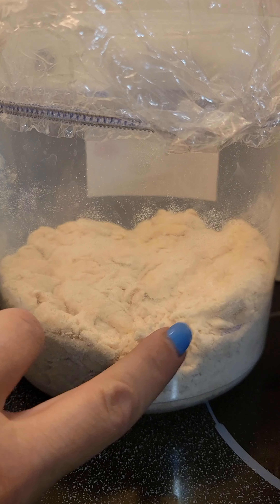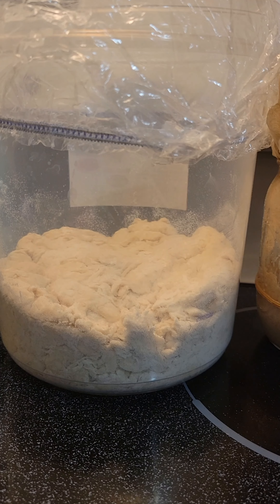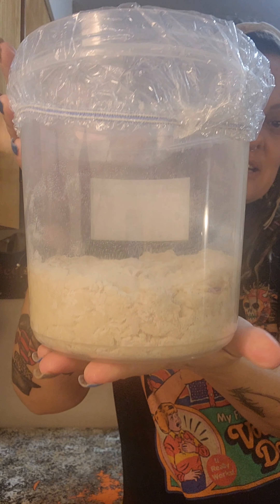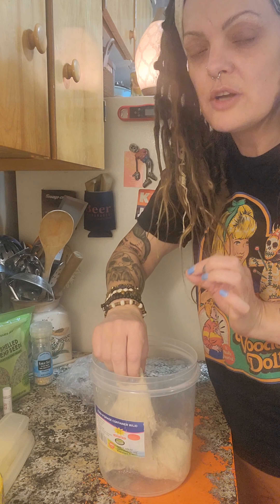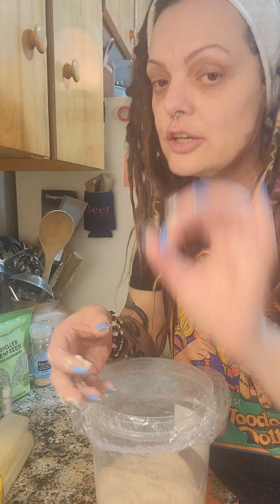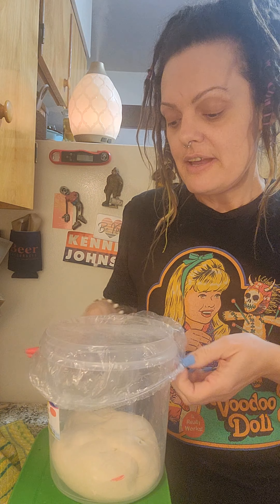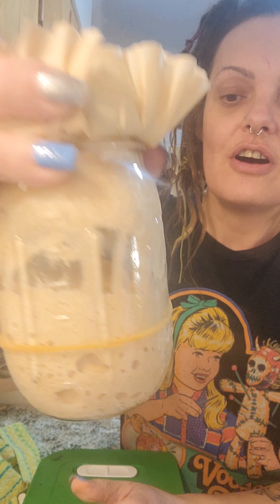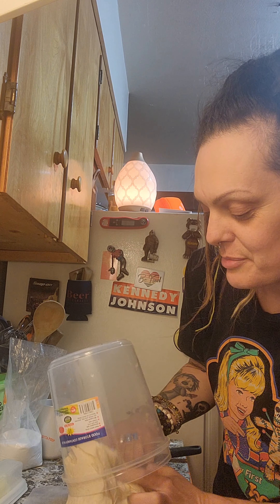The LIFE of a Sourdough ARTISAN LOAF ✨️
Do ALLLLLLLLL those instructions confuse the heck outta you and essentially PREVENT you from giving artisan loaves a go??? In this video, I go through through ALLLLLL the phases! Autolyse, stretch & folds, bulk fermentation, and finally shaping! I'm here to show you just how easy peasy it truly is!

Want a WAY COOL banneton like I use to shape my loaves in??? This is an entire 23 piece set that i stumbled upon, and just HAD TO ORDER ✨️Check it out

Maybe you need yourself one of those handy dandy multi-purpose tea strainers. I got you 😘

Handy helpers make my life a whole lot easier!